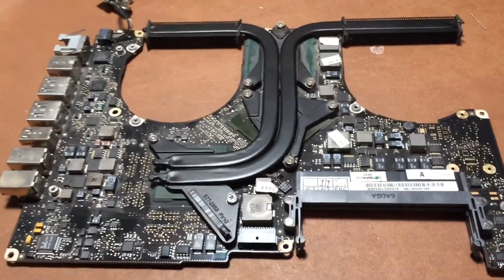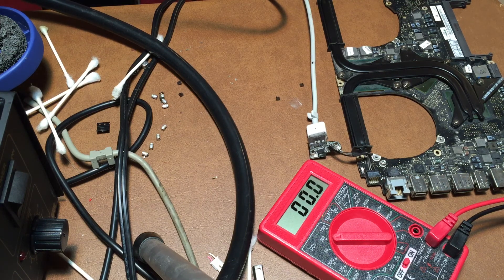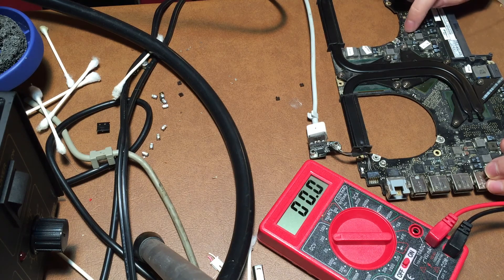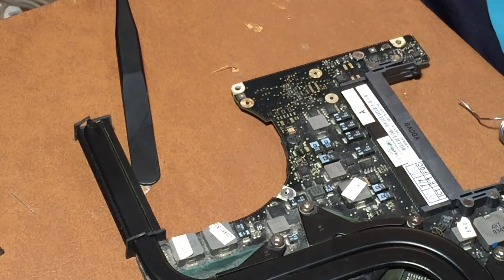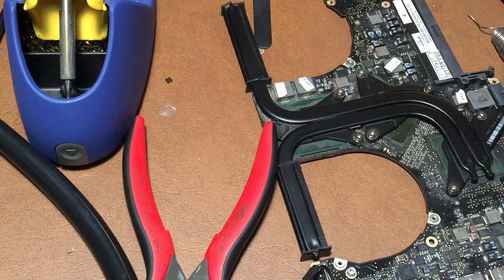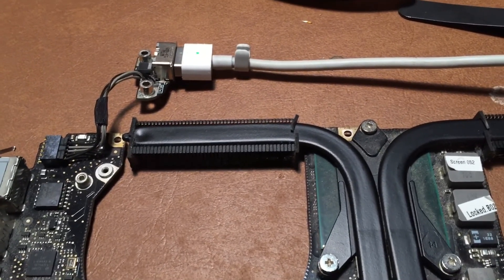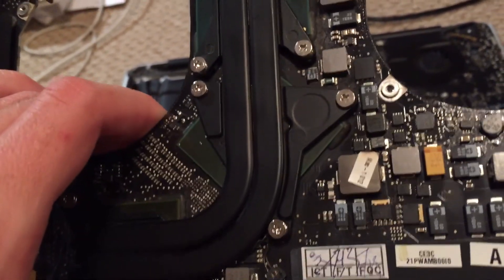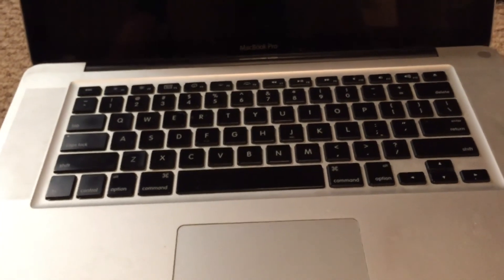Late-2008 15" MacBook Pro Logic Board Repair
In this video, I repair the logic board (820-2330) of a Late-2008 15" Apple MacBook Pro. This repair ended up being relatively easy; all I ended up having to do was jump a broken trace, and replace a bad capacitor. After performing those two repairs, I got the machine fully working!